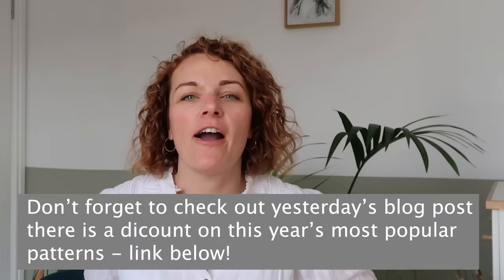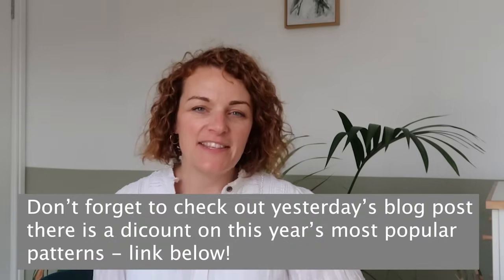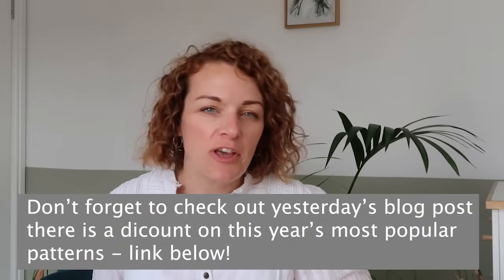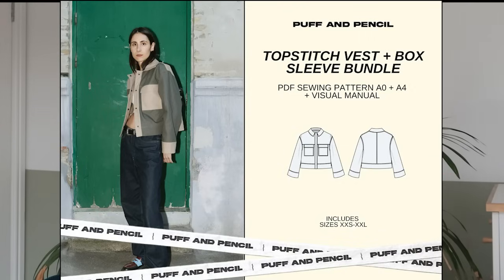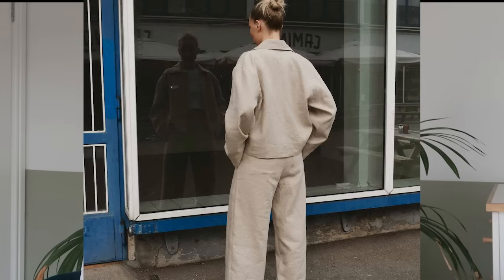The Edit: New Sewing Patterns - 10th September